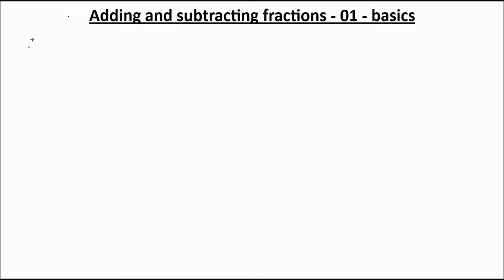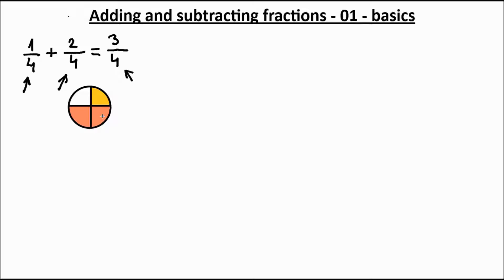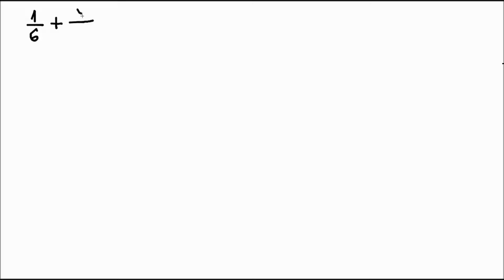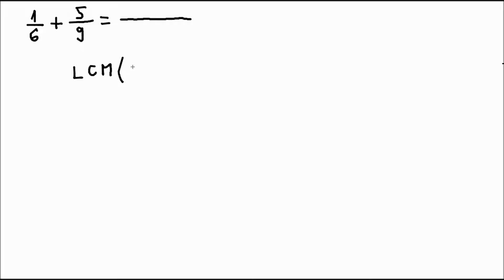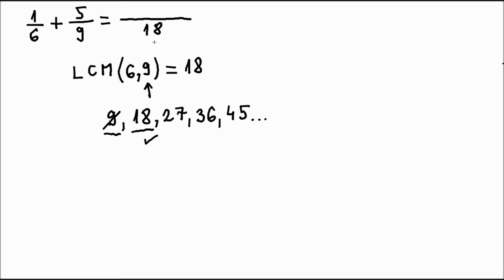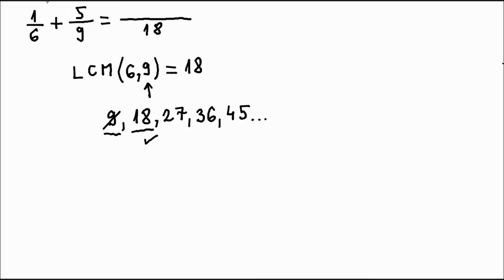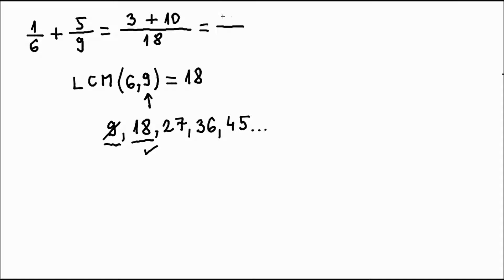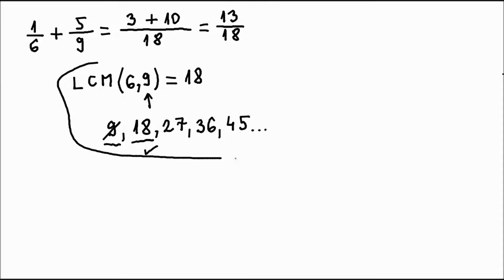Adding and Subtracting Fractions - STEP BY STEP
This video explains the basics of adding and subtracting fractions, or how to find the common denominator and reach the solution. The following videos will show how to reduce solutions, and how to calculate when, beside fractions, we also have natural, mixed, and other numbers.
Here we explain how to calculate:
1/4 + 2/4
3/4 - 1/4
1/6 + 5/9
7/8 - 5/6
9/10 - 1/5
4/5 + 1/15
3/5 + 2/7
7/12 - 2/9
5/16 + 3/8
7/5 - 3/4

Related terms:
Adding fractions
Subtracting fractions
How can I add fractions?
How can I subtract fractions?
How to add two fractions?
How to subtract two fractions?
How to add and subtract fractions?
How can I add and subtract fractions?
How can I add or subtract fractions?
fractions addition and subtraction
summation of fractions
fractions summation

0:00 Introduction
0:11 Adding fractions with equal denominators
2:34 Finding LCD and calculating numerators in adding fractions with different denominators - 1st example
11:26 Subtracting fractions with different denominators - 2nd example
14:38 3rd example
17:24 4th example
19:18 5th example
22:33 How to fix the solutions when adding and subtracting fractions
23:12 Exercise tasks
23:45 The solutions